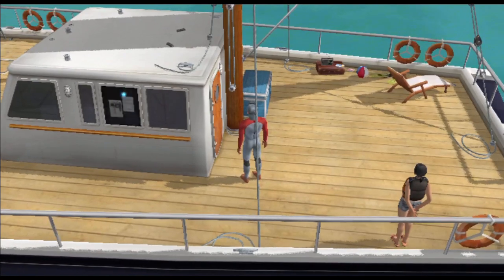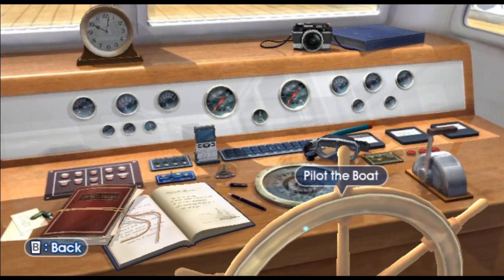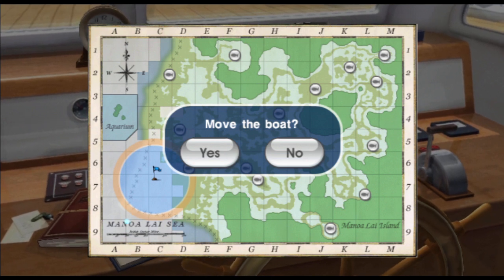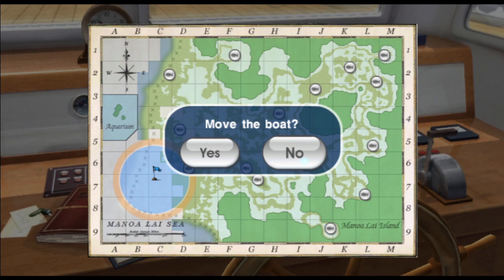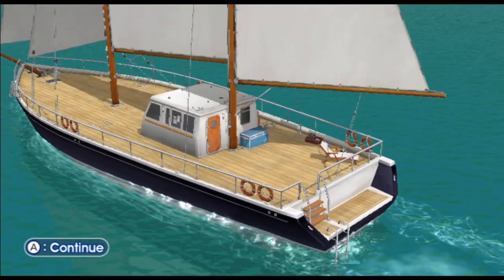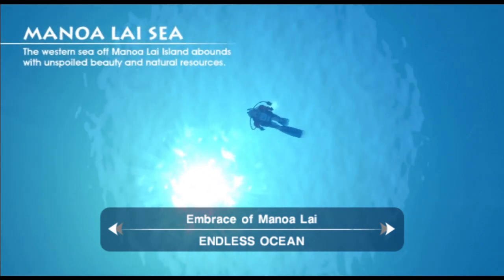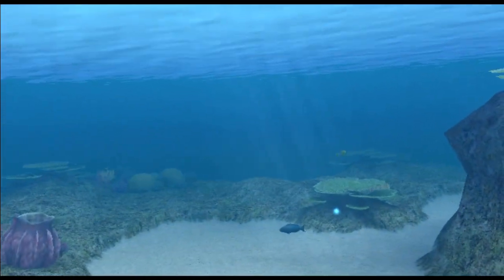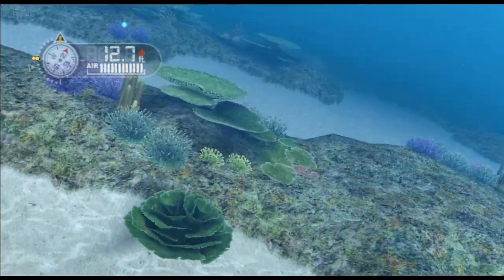Let's Play Endless Ocean, ep 46: Hectic hardware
Sensor bars are hard.